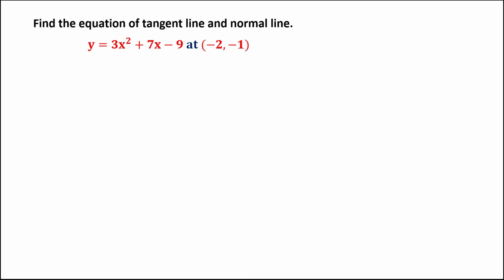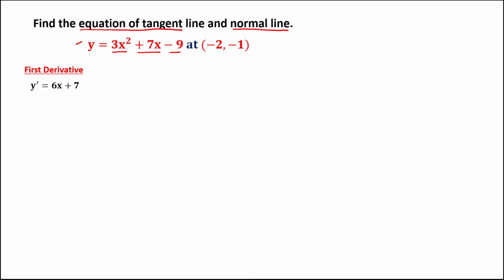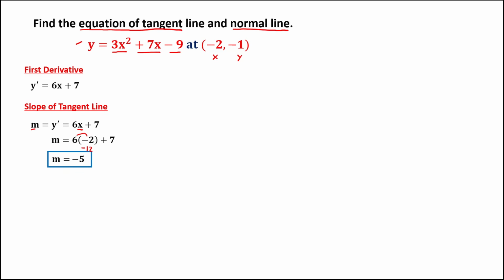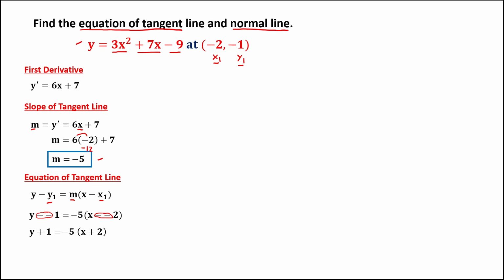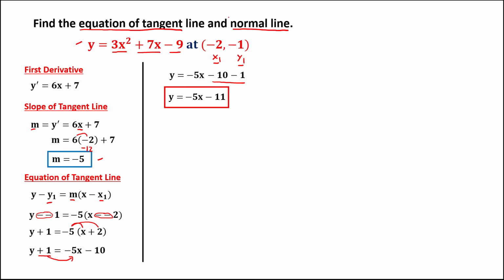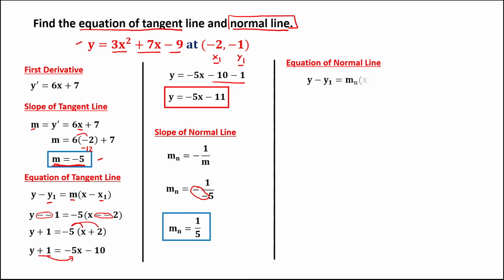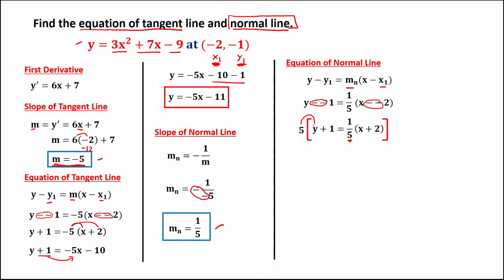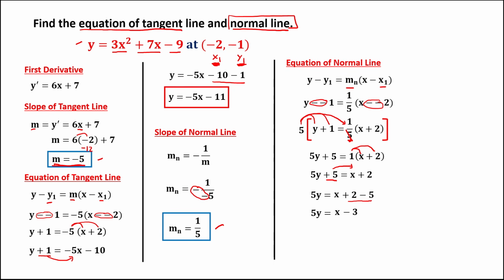EQUATION OF TANGENT LINE AND NORMAL LINE || APPLICATION OF DERIVATIVE